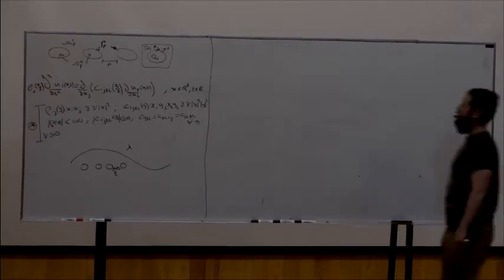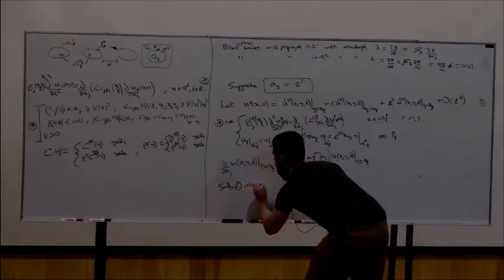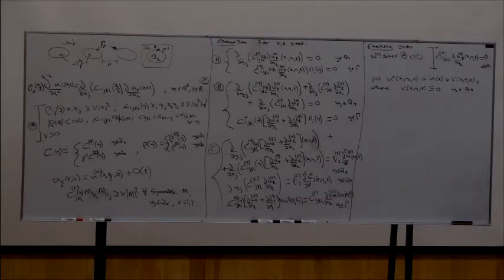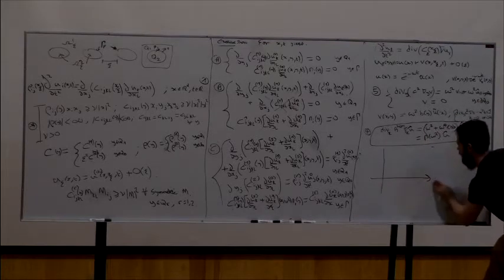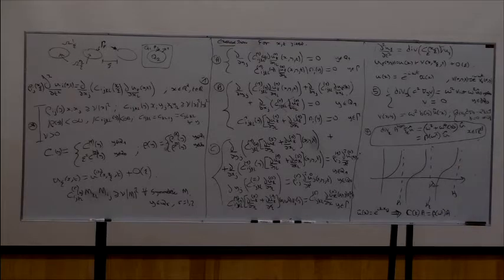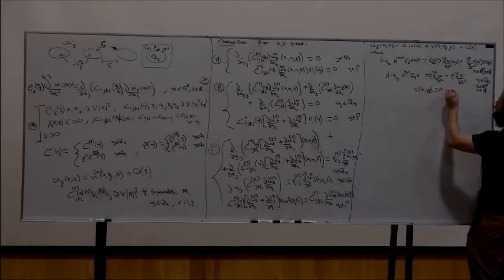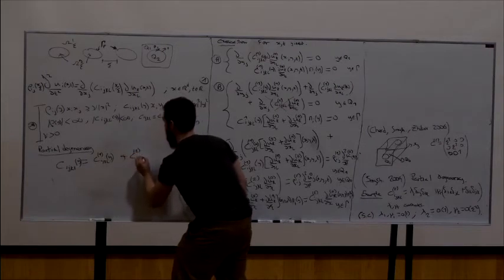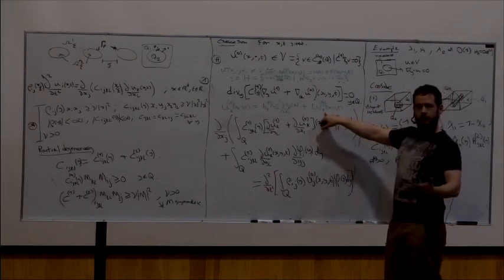Spring School on Analysis and Applications to Mathematical Physics and Materials Science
Dr. Shane Cooper, University of Bath.
Conferencia: Analysis of wave propagation in highly heterogeneous periodic media via two-scale homogenization techniques.
Parte III
Abril 03, 2017.